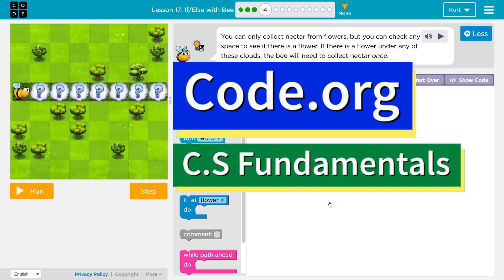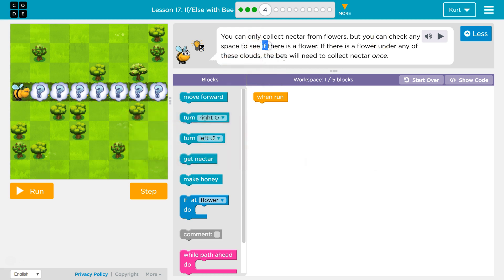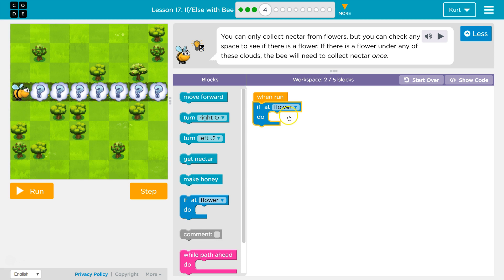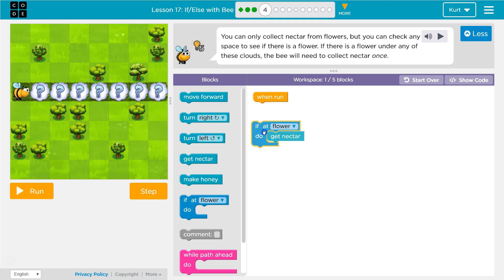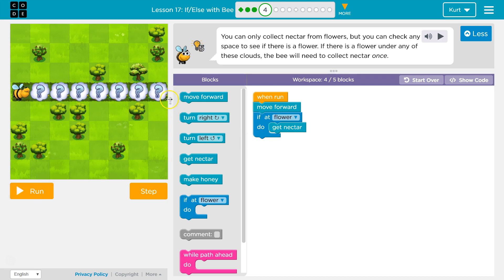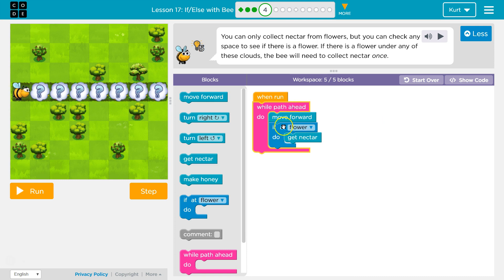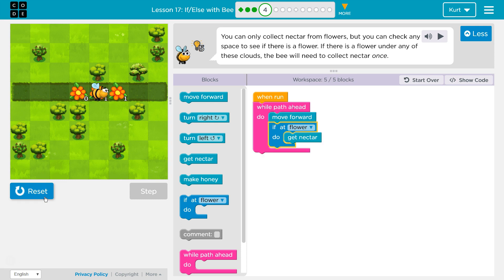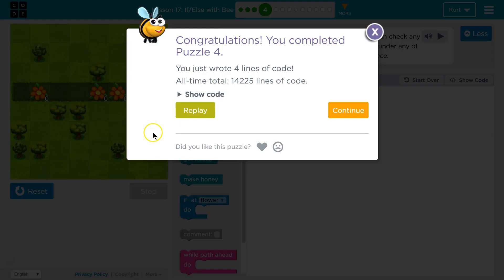If / Else with Bee CS Express and Course D Lesson 11.4 - Code.org Tutorial with Answers